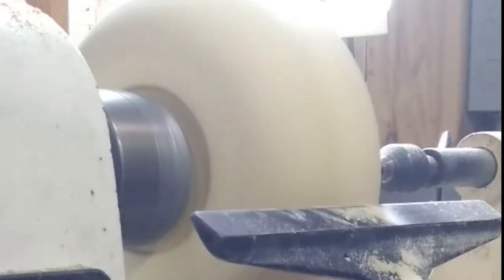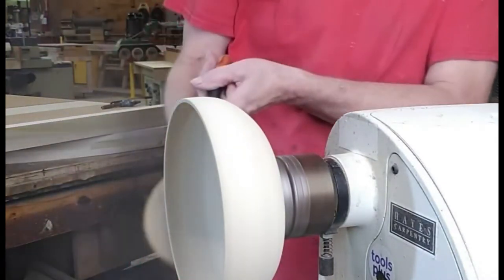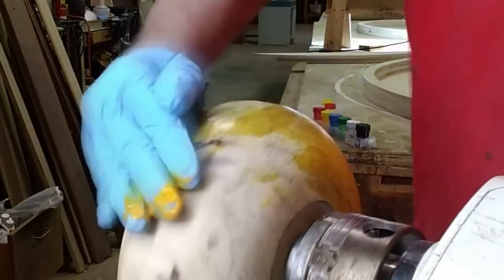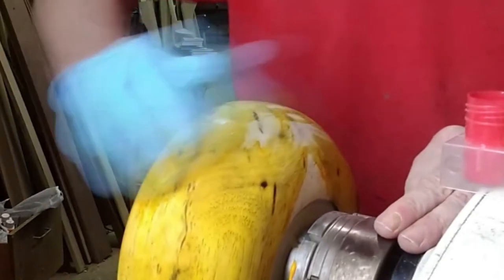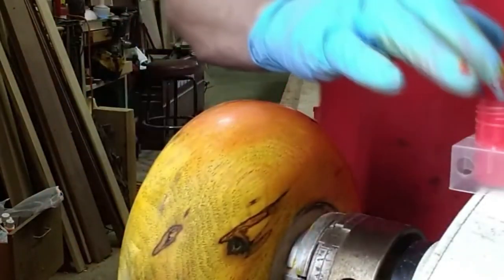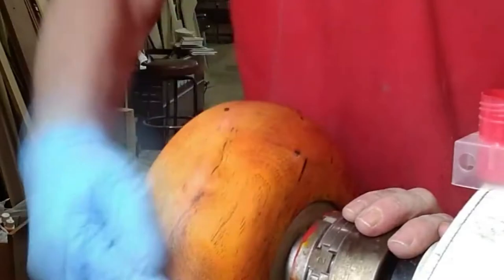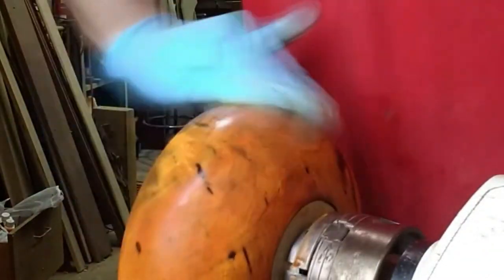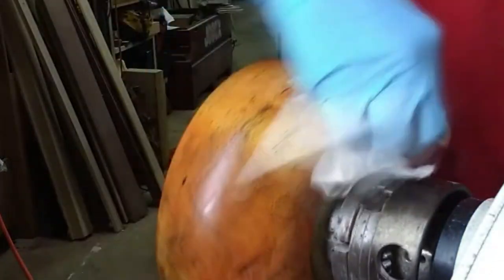Dollar Store Dye Job - Woodturning and Coloring Hackberry Bowl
In this video I finish turn and color a Hackberry bowl.

I've been experimenting with different ways to dry the wood I turn. I have been testing with mineral oil, polycrylic and wax as sealers on bowls that I've turned close to finish diminsions. This bowl was sealed with Klingspor's end grain sealer and left to dry until a moisture content of 12% was reached.

I will share the results of my testing in a later video after some of the other bowls dry and I can get them finished.

Keep yourself safe my friends. Wood turning is dangerous if you don't take the proper precautions and keep your tools sharp. Wear a faceshield. Wear a dust mask or respirator if you can't remove the dust from your sanding.